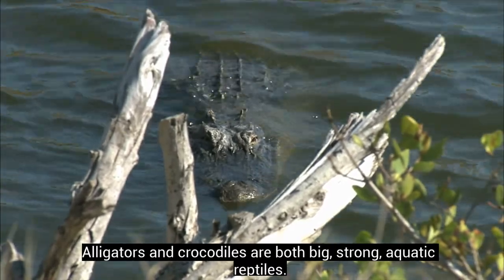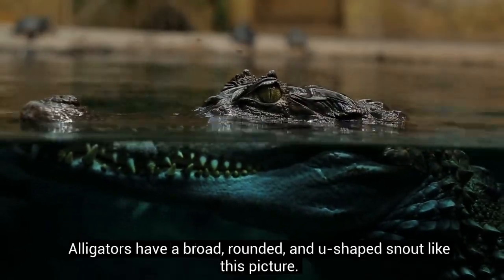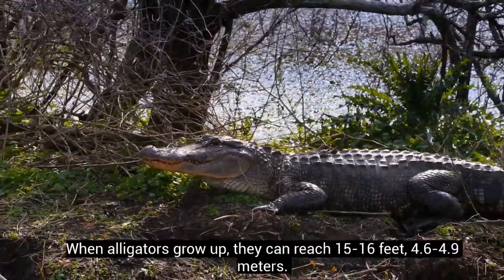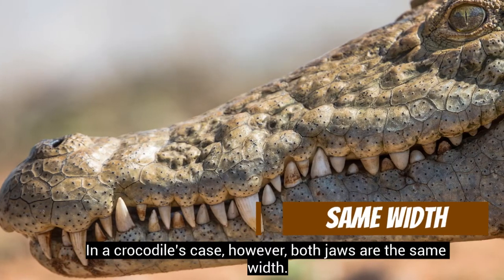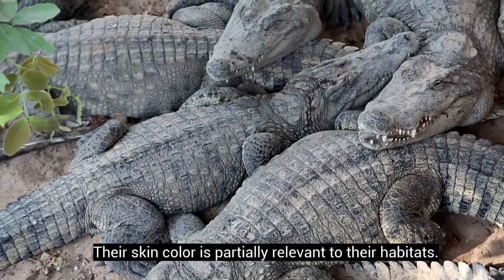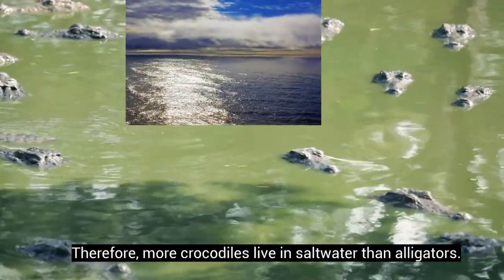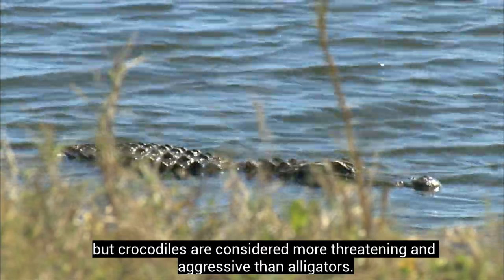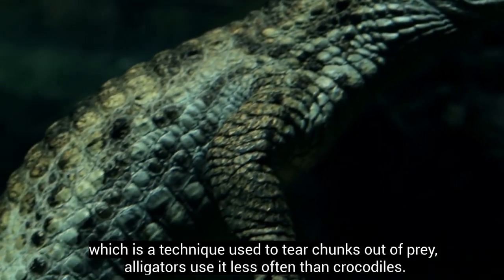Alligators vs. Crocodiles: How to Distinguish Them???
Hello everyone,
This video is about how to distinguish alligators and crocodiles.
AniFam

BBC Earth: One Creature had a Bite More Powerful Than Any Other.

Wikipedia. Djambalawa / Public domain